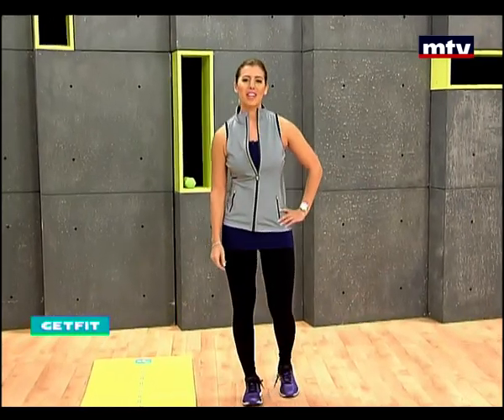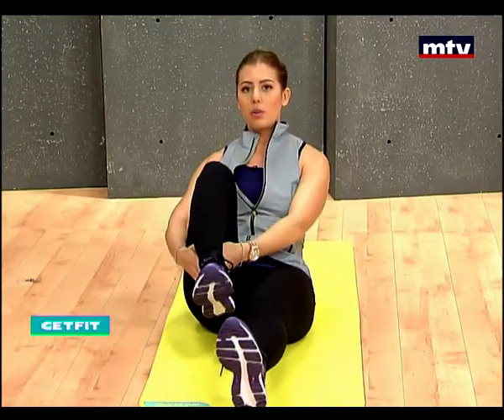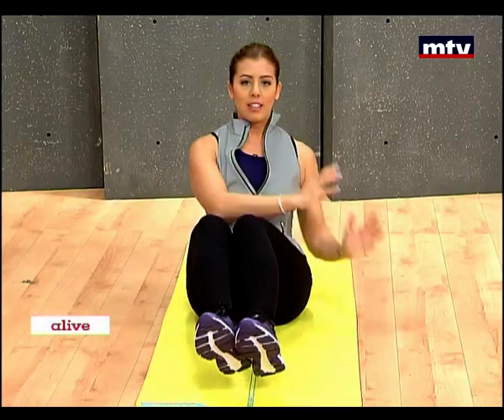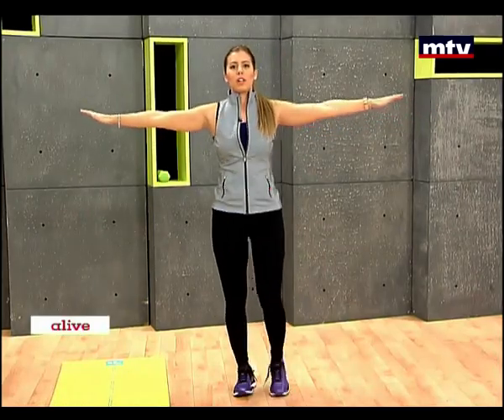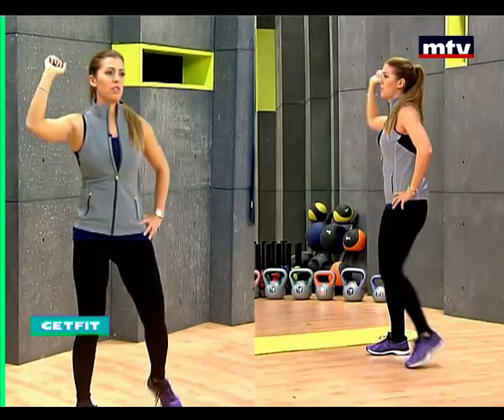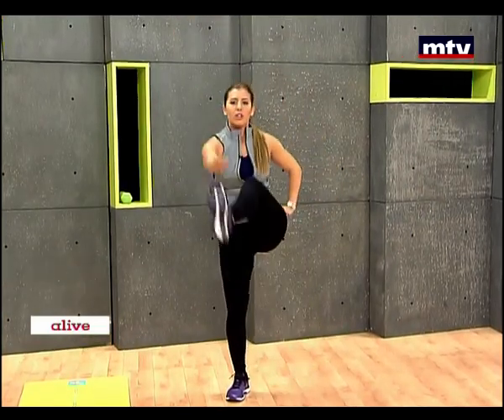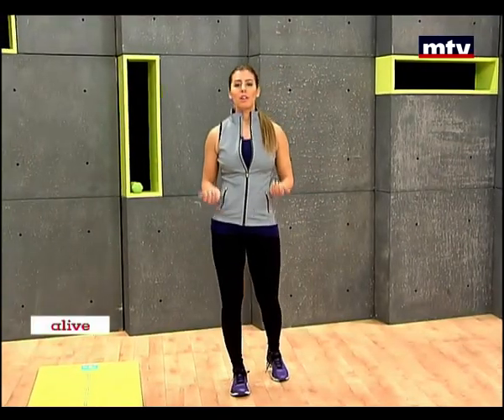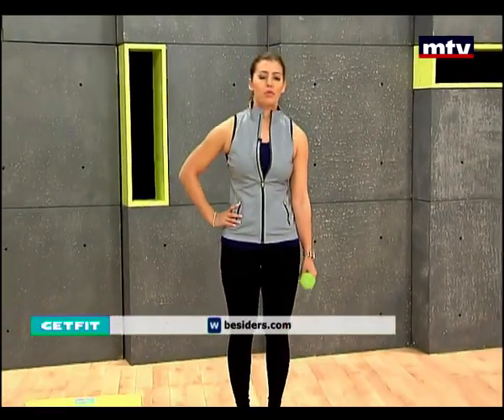Get Fit - 03/12/2015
No day is complete without some fitness. And what better way to exercise then under the supervision of a fitness expert. Straight from the acclaimed Phoenicia intercontinental Spa, Amine Deeb is always ready to give you exercises for different parts of your body and answering all your live phone calls towards a healthier way of life.